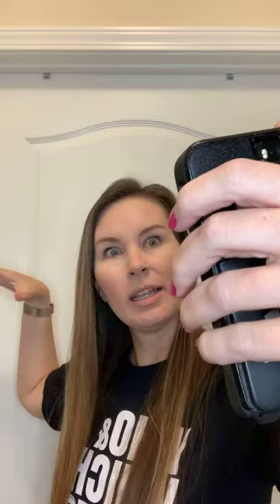The proper way to take a selfie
I recently shared this tip on my Facebook after a friend called me out for always taking a good selfie but never teaching her the right way! Since that live video, I've had several people tell me in person or DM me to share that they also didn't know how to take a selfie the right way either.